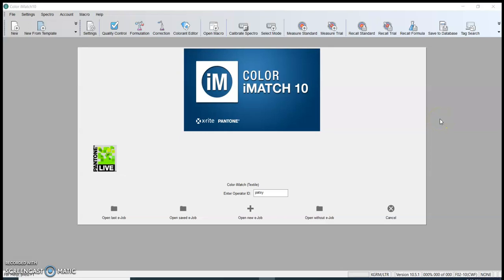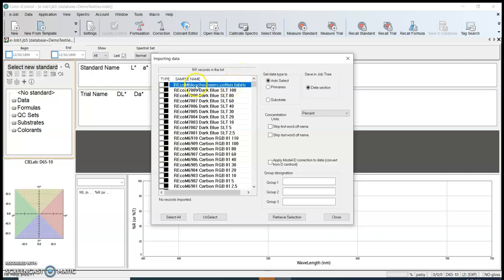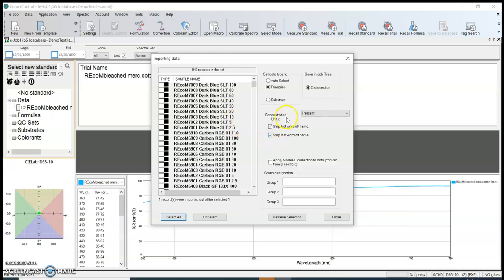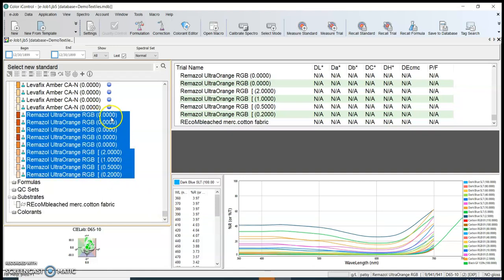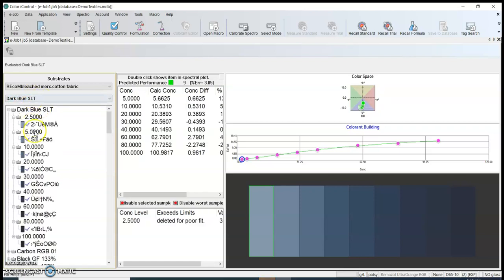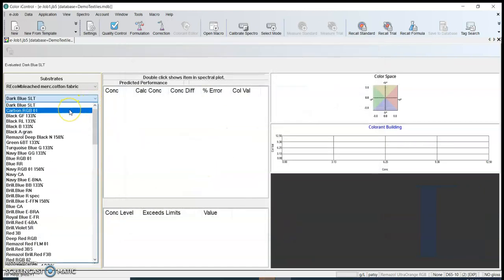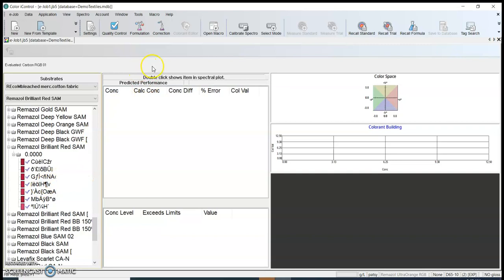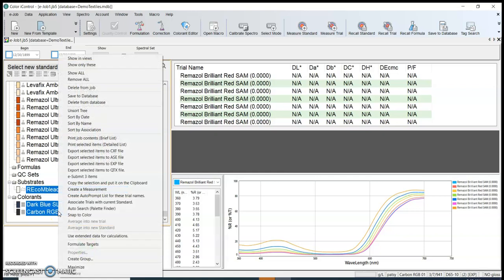Import calibration Primary from DCI to CiM10 (Textile)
วิธีการ Export ไฟล์ จาก DCI
1. XML = Colorant dBase
2. QTX = Standard digital color